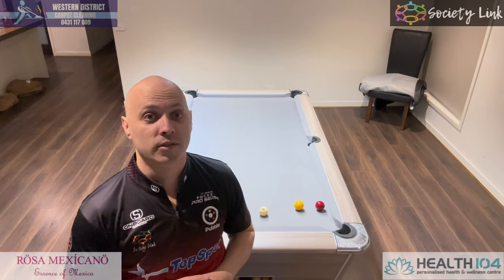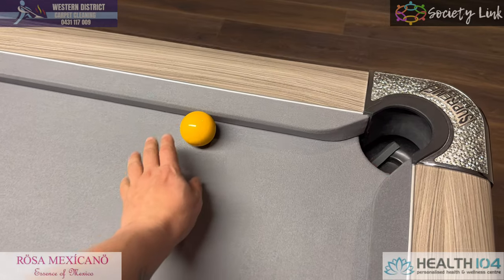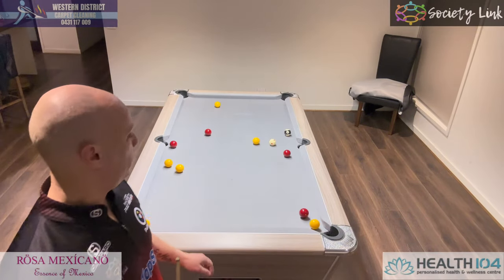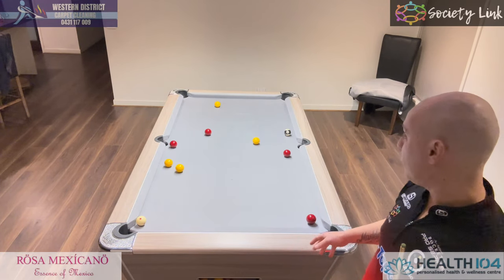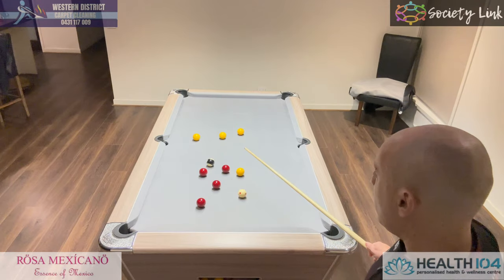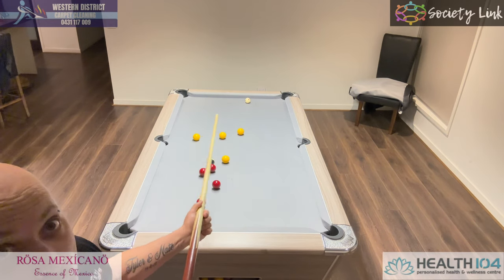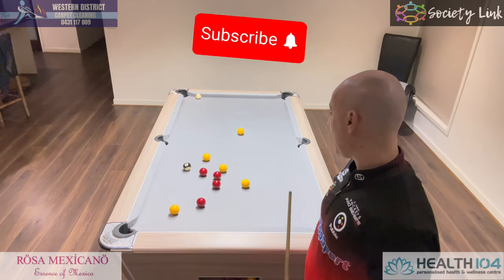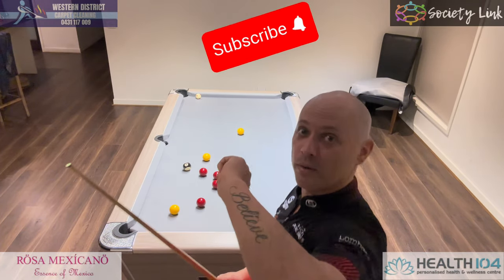Advanced TACTICS | 8 Ball | Michael Scerri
Advance your tactical 8 ball game by remembering these 3 tactics that could put your opponent in trouble and at the same time put you in a commanding position.